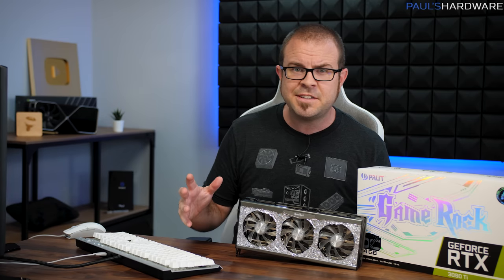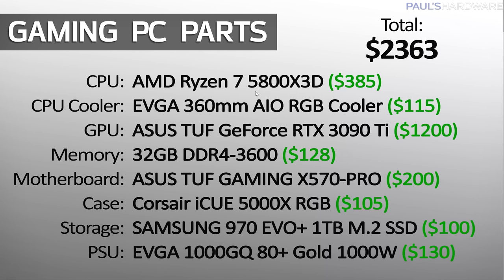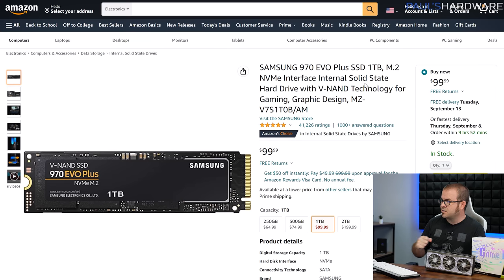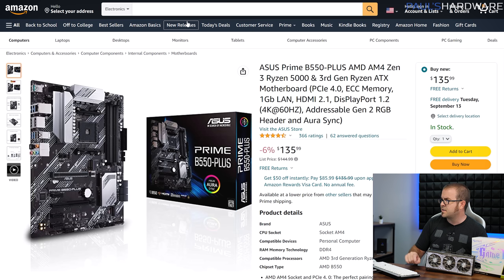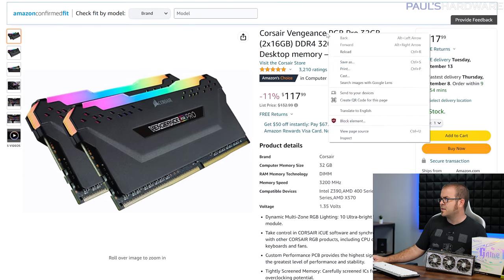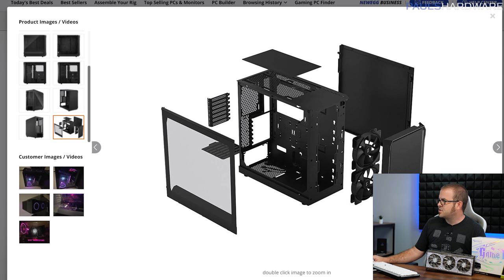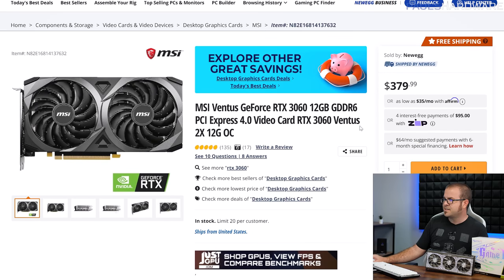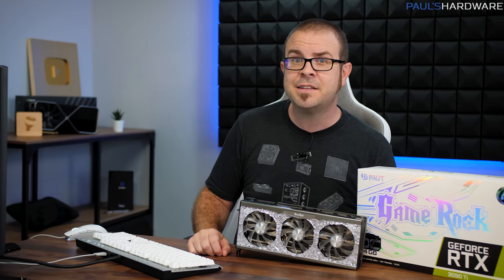There couldn't be a better/worse time to build a gaming PC!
September Tech Deals: There couldn't be a better/worse time to build a gaming PC!
► TIMESTAMPS
0:00 Intro
1:40 Warm-up notes
1:56 The Fastest Gaming PC (for now) Build - Parts Overview
7:23 DEALS - CPUs and Motherboards
10:15 DDR4 Memory Deals
11:11 Storage / SSD Deals
12:59 Case and PSU Deals
14:55 AMD Radeon GPU Deals
16:51 NVIDIA GeForce GPU Deals
17:54 Closing notes

PARTS LIST - FASTEST GAMING PC (for now)
CPU - AMD Ryzen 7 5800X3D ($385)
Amazon | Newegg
COOLER - EVGA 360mm AIO RGB Liquid Cooler ($115)
GPU - ASUS TUF NVIDIA GeForce RTX 3090 Ti OC Edition - ($1200, Newegg)
MOTHERBOARD - Asus TUF X570-PRO (WI-FI) ($200, Amazon)
RAM - Corsair Vengeance RGB RT 32GB (2 x 16GB) DDR4 3600MHz C16 ($128)
SSD - SAMSUNG 970 EVO Plus M.2 NVME (1TB $100)
CASE - Corsair iCUE 5000X RGB Tempered Glass Mid-Tower ATX Case ($105, Newegg)

CPUs / MOTHERBOARDS
AMD Ryzen 5 5600 6c/12t AM4 Processor ($160)
Amazon | Newegg
Or AMD Ryzen 5 5600X 6c/12t AM4 Processor ($194)
Amazon | Newegg
MOTHERBOARD -
Option 1 - Gigabyte B550 Gaming X V2 ($130)
Option 2 - ASUS Prime B550-PLUS ($136)
Option 3 - MSI B550-A PRO ($134)

CPU - Intel i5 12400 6c/12t LGA1700 Processor ($194)
Amazon | Newegg

More CPUs
AMD Ryzen 7 5700X ($250)
Amazon | Newegg
AMD Ryzen 7 5800X* ($245)
Amazon | Newegg
AMD Ryzen 9 5900X ($371)
Amazon | Newegg
AMD Ryzen 9 5950X ($550, was $500)
Amazon | Newegg

MEMORY DEALS
Team T-Create DDR4 3600 CL18
16GB (2x8GB), $51
32GB (2x16GB), $90
Corsair Vengeance RGB Pro 32GB (2x16GB) DDR4 3200 ($118)

STORAGE / SSD DEALs
Kingston NV1 500G M.2 2280 NVMe PCIe SSD (500GB $39, 1TB $77)
PNY CS1030 1TB M.2 NVMe PCIe ($66)
TeamGroup MP33 (512GB is $34, 1TB is $65)
SAMSUNG 970 EVO Plus M.2 NVME (1TB $100)
TEAM AX2 2TB SATA SSD ($103)
LEVEN JS600 4TB 2.5” SATA SSD ($270)

PSUs
SilverStone Tek 750W 80+ Gold ($69)

GPU DEALS
XFX Speedster SWFT 210 Radeon RX 6600 8GB ($250)
PowerColor Fighter RX 6600 XT 8GB ($300)
ASRock Radeon RX 6700 XT Challenger D 8GB ($410 after Rebate Card)
MSI Mech Radeon RX 6700 XT 8GB ($420 after Rebate Card)
XFX Speedster MERC319 RX 6750XT Black 12GB ($480)
XFX Speedster SWFT319 AMD RX 6800 16GB ($560)

GIGABYTE GeForce RTX 3060 Ti OC 8GB ($450)
RTX 3070
PNY XLR8 GeForce RTX 3070 8GB ($500, Walmart)
PNY XLR8 GeForce RTX 3070 Ti 8GB ($620, Walmart)
RTX 3080
GIGABYTE RTX 3080 Gaming OC 10G ($740 after Rebate)